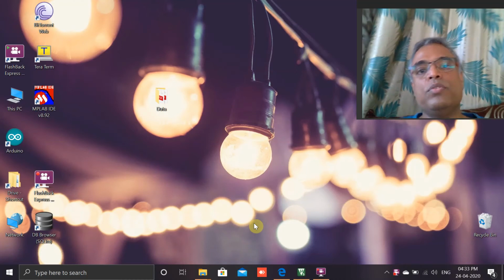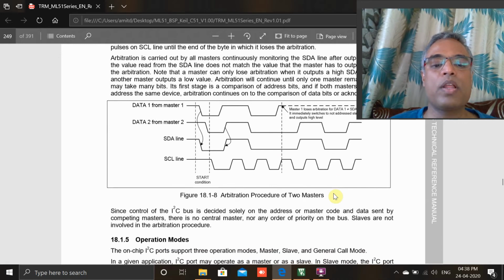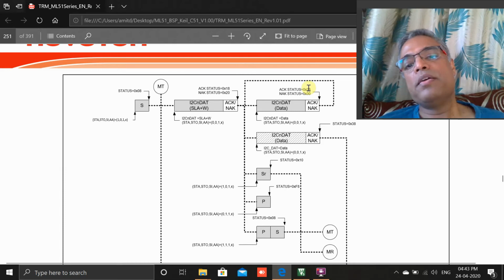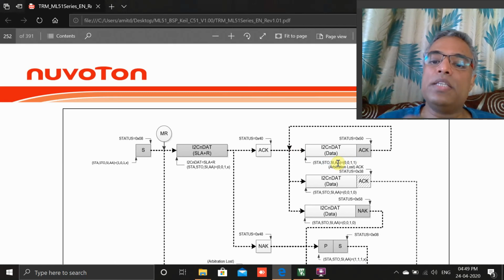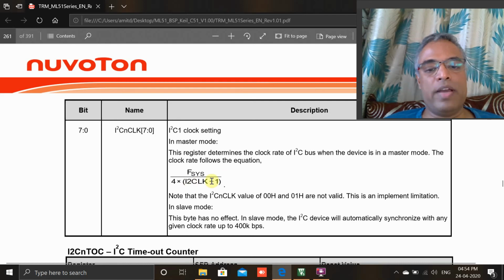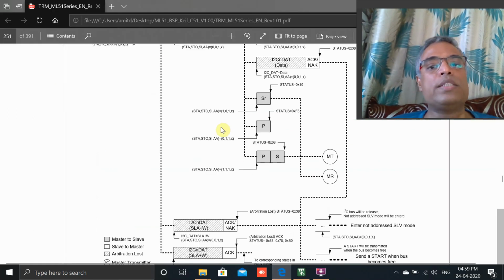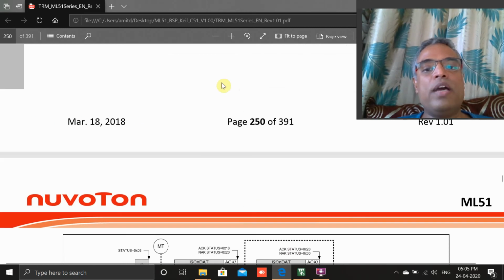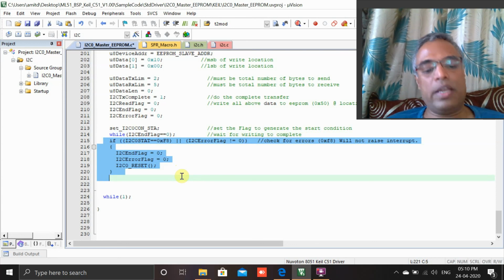Nuvoton ML51 I2C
About Nuvoton ML51 I2C module and EEprom example.